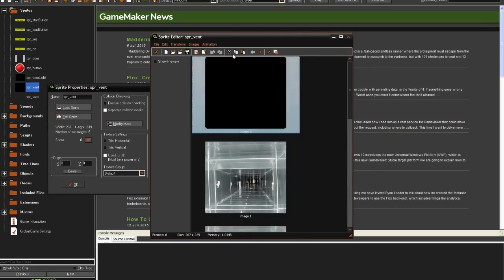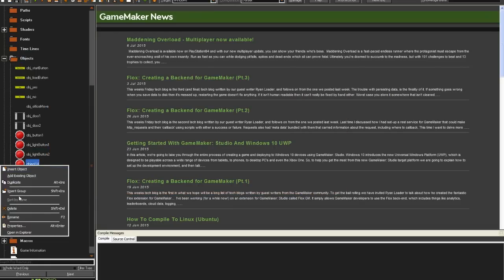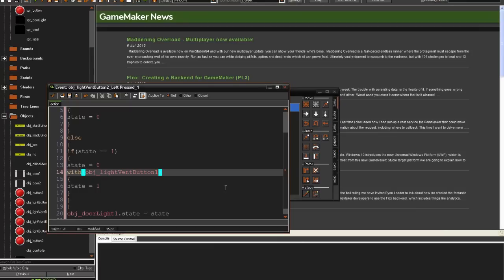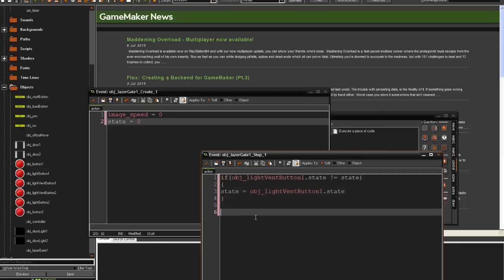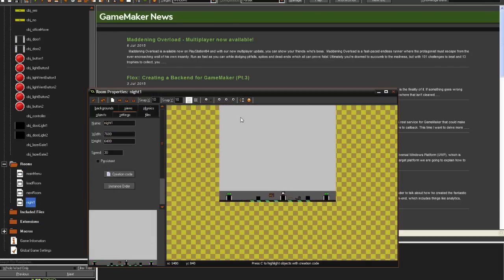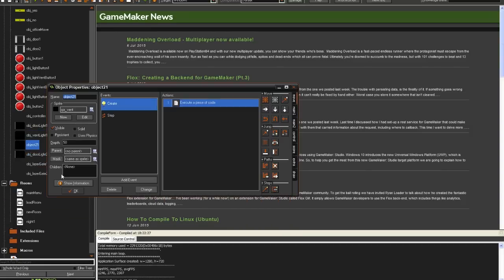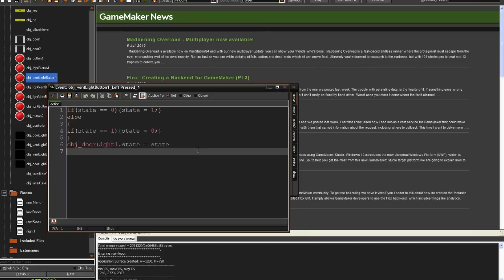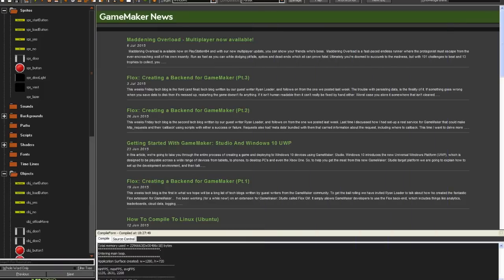How to make a Five Nights at Freddys game in Game Maker (Part 6: Vents) [OLD]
Hello and welcome to the sixth part of my FNAF in Game Maker Studio series! Here in the this episode I will show you how to make vents. Enjoy :)

I am currently on "vacation" in a house my mom borrowed from one of her friends. I am not sure if I have internet there so this video is pre-uploaded.